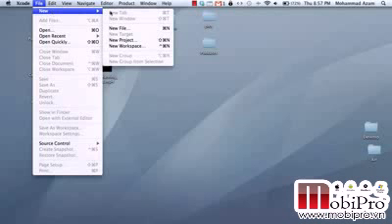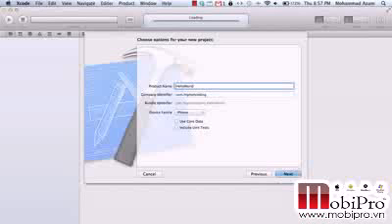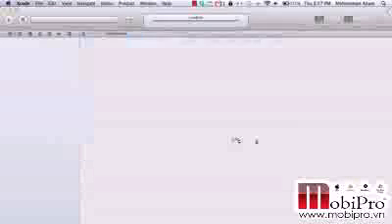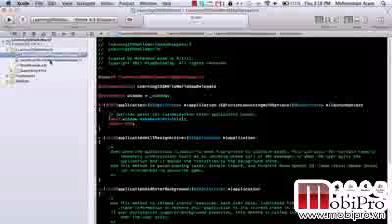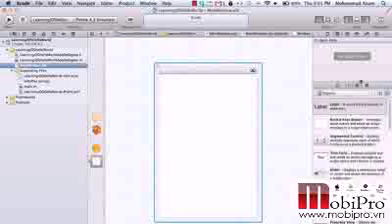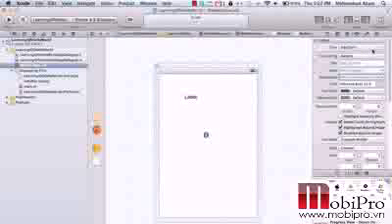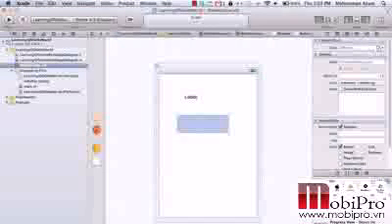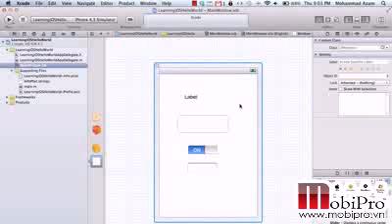Học Lập trình ứng dụng iOS cho di động_phần 2